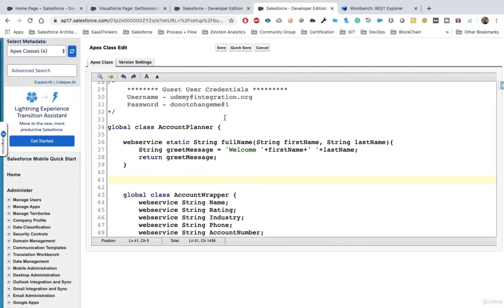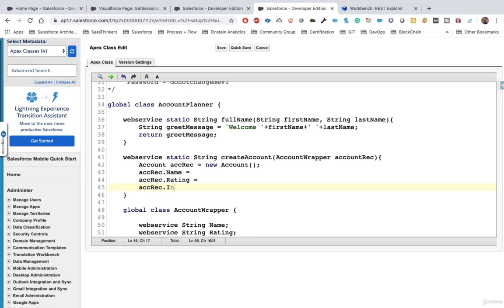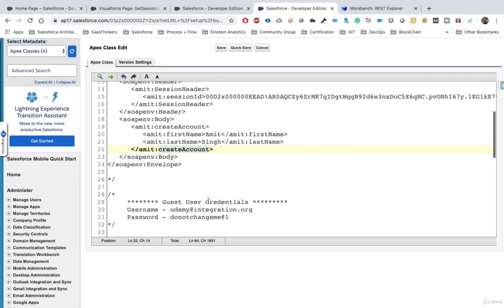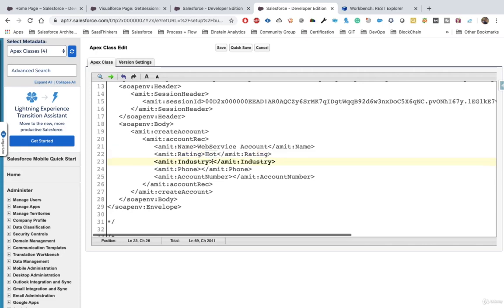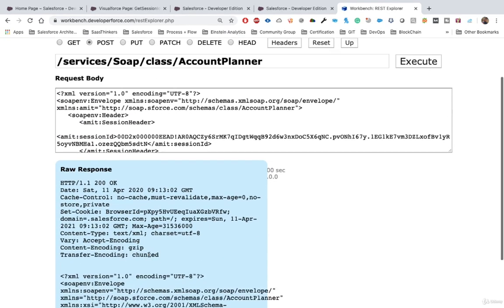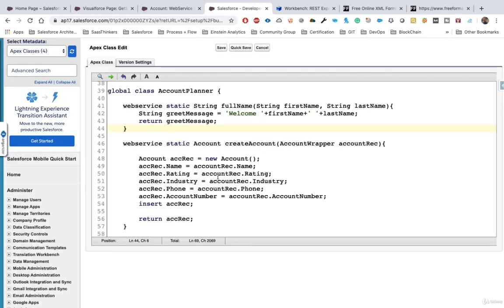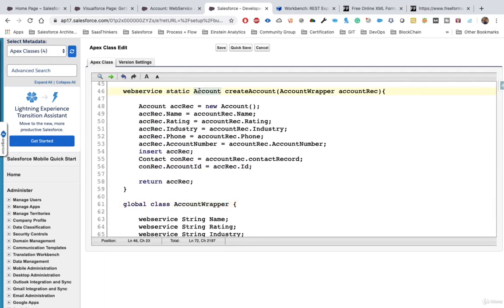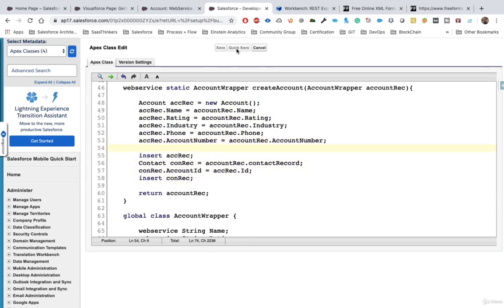4 How to use Wrapper Class inside Apex SOAP Services